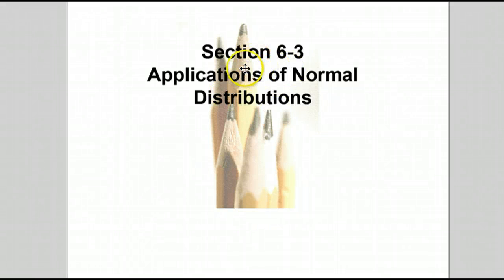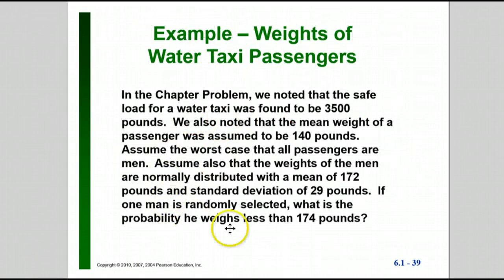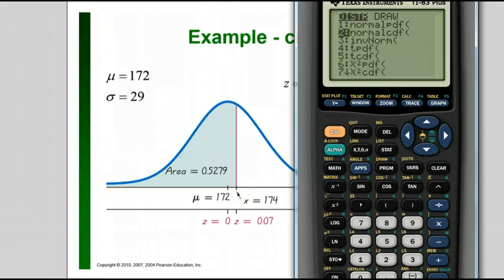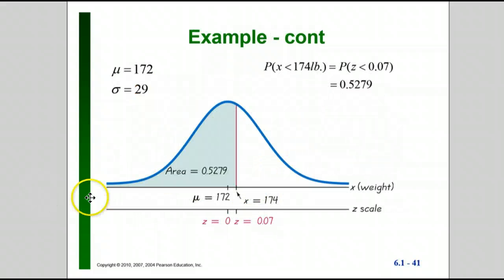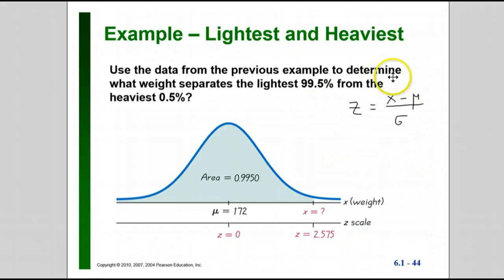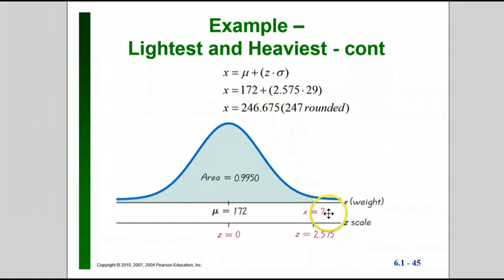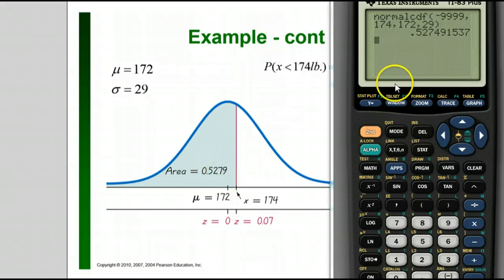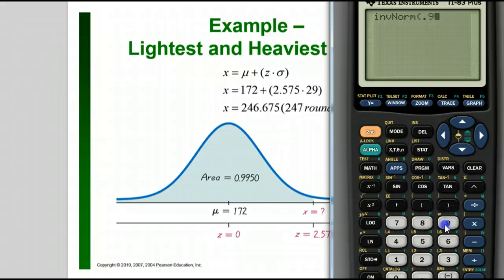6.3 Notes and Calculator Examples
Finding areas and probabilities involving non-standard normal distributions.